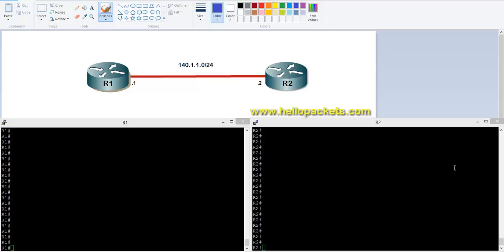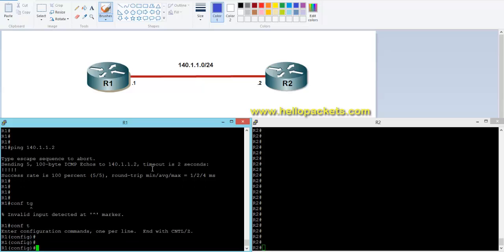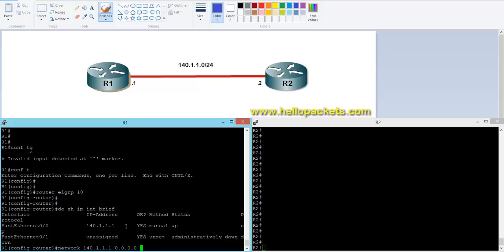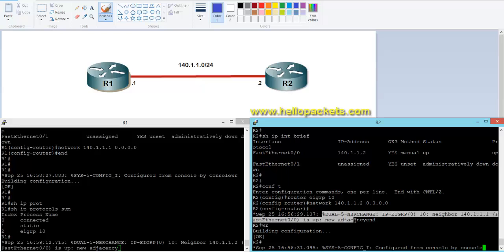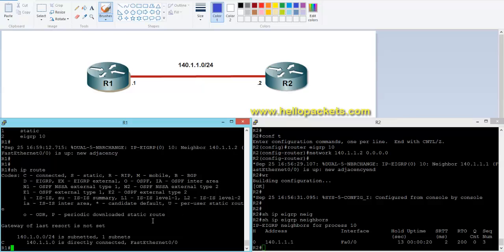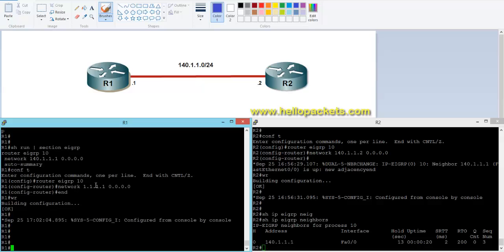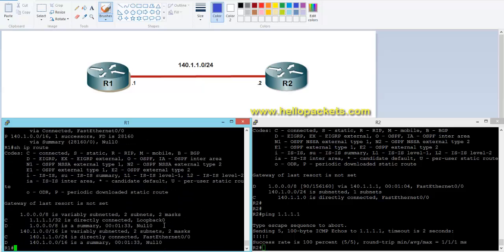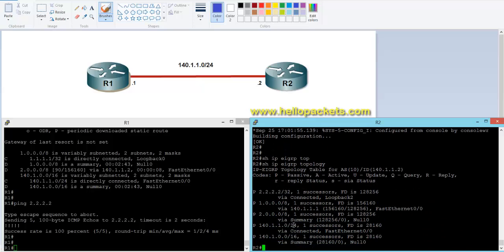EIGRP Configuration Example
This video will walk you through a basic EIGRP configuration.